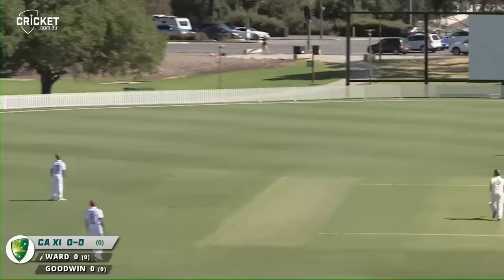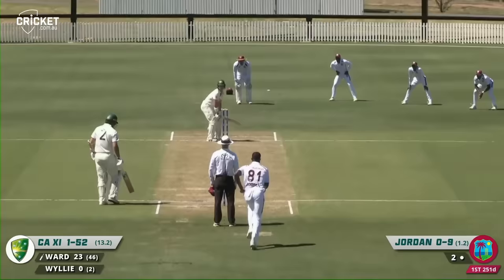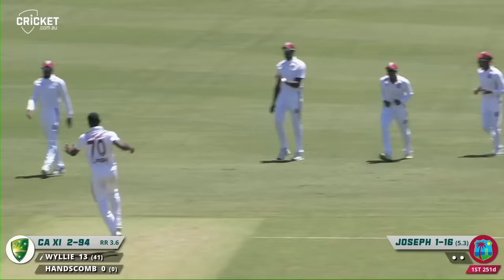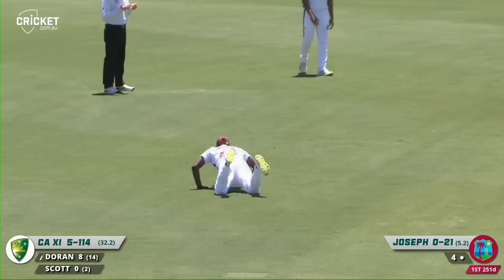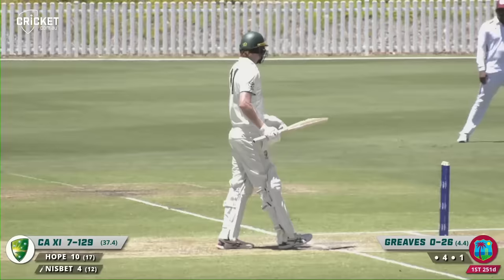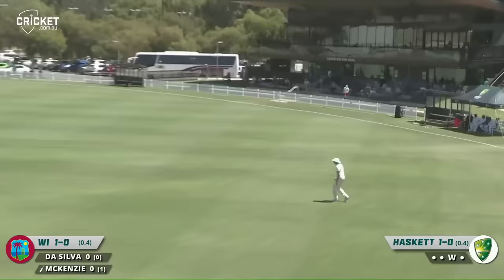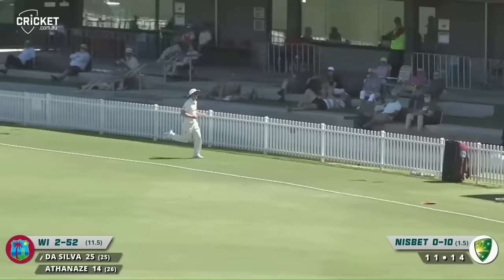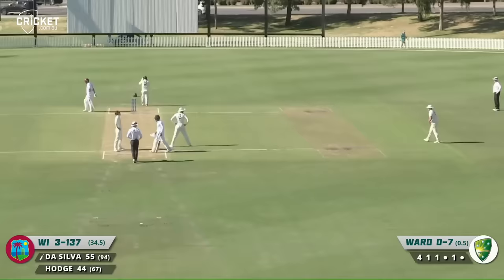Cricket Australia XI v West Indies | Day 2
All the highlights from day two at Karen Rolton Oval, where the West Indies are playing their practice match against the CA XI.